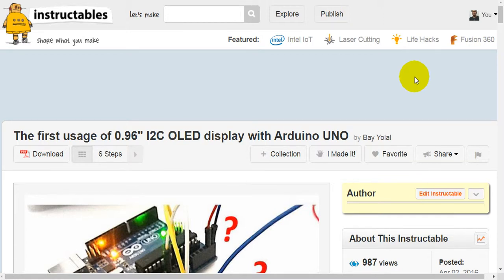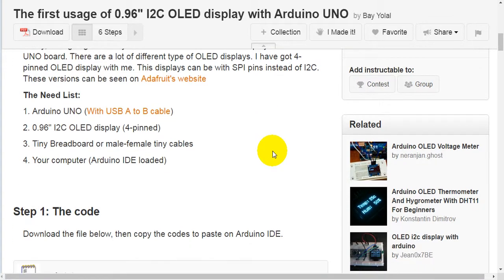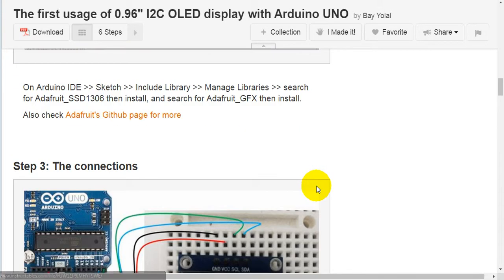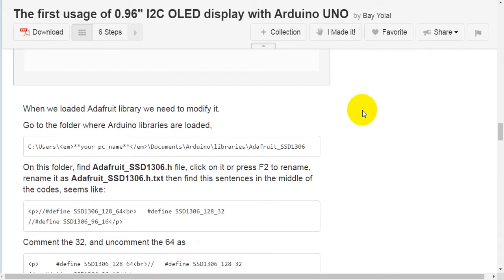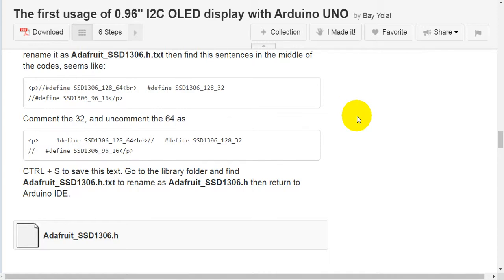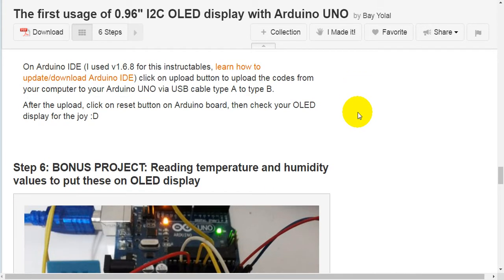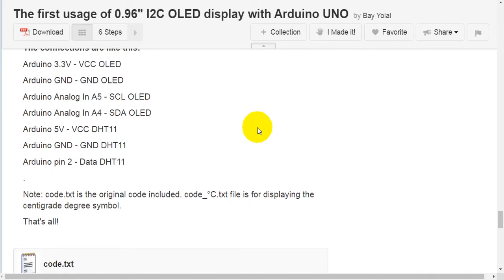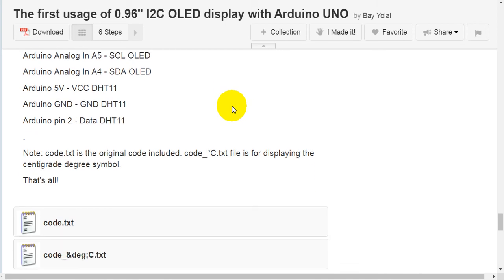The first usage of 0.96" I2C OLED display with Arduino UNO